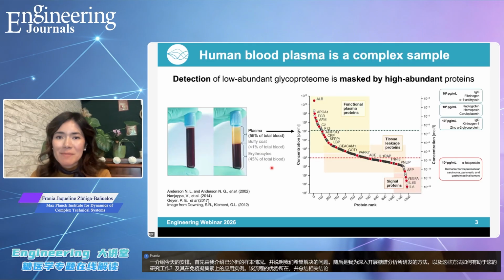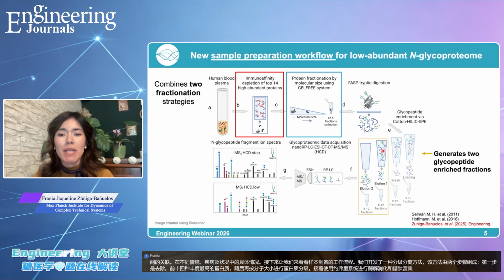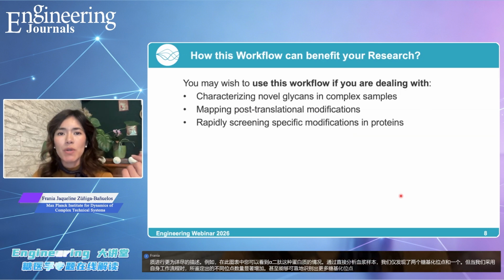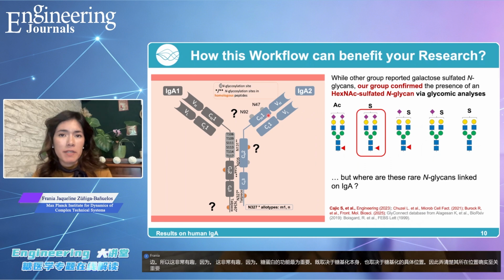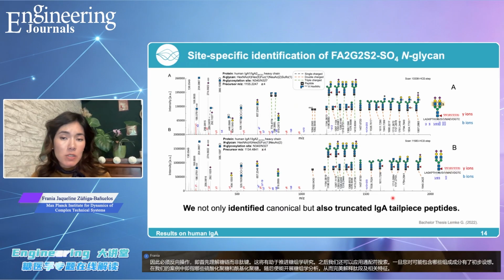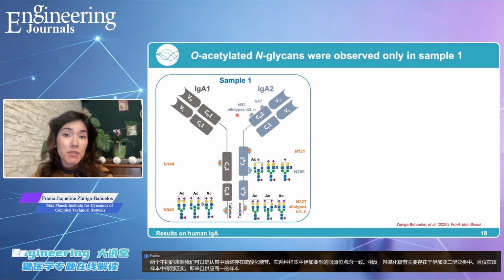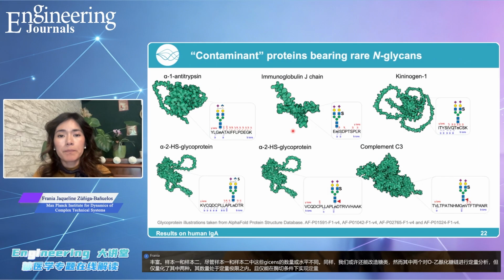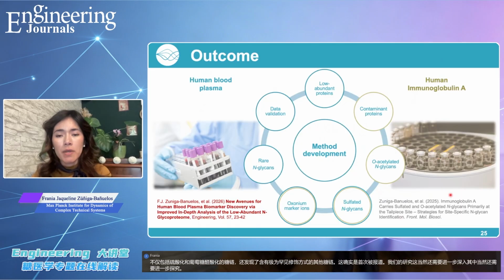Scientists Are Finding Hidden Biomarkers in Human Blood | Frania Zúñiga-Bañuelos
💡Dr. Frania Jaqueline Zúñiga-Bañuelos from the Max Planck Institute for Dynamics of Complex Technical Systems introduces advanced glycoproteomics workflows designed to detect rare and previously overlooked N-glycan modifications in human serum proteins.

The presentation explains how expanding glycoproteomic analysis beyond conventional methods may improve biomarker discovery, deepen our understanding of protein glycosylation, and support future translational and precision medicine research.

This video is an edited highlight from a scientific lecture covering the latest advances in glycoproteomics, analytical biotechnology, and clinical biomarker research.